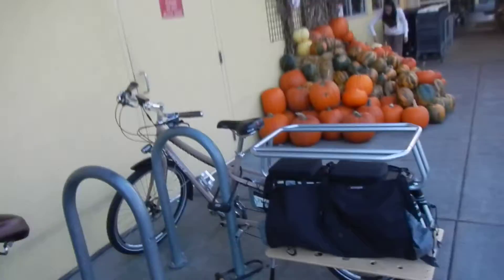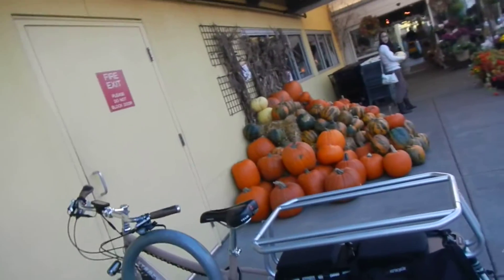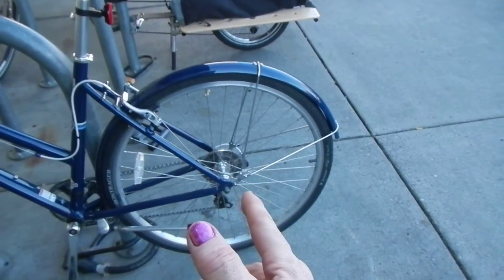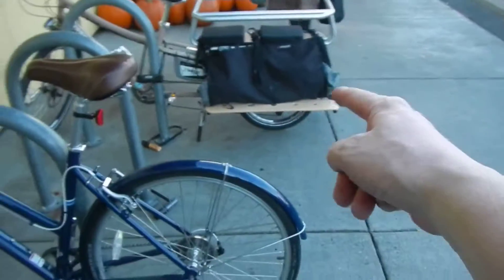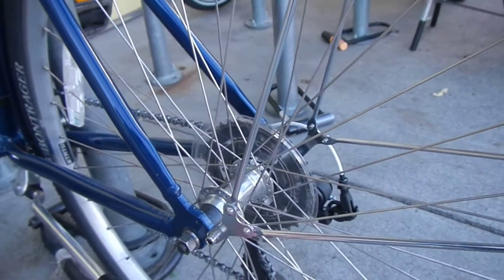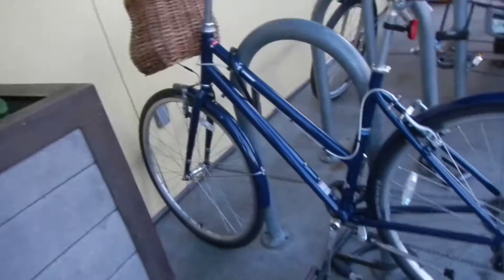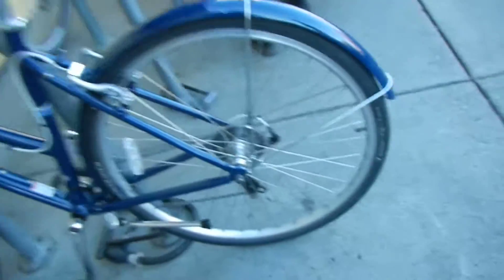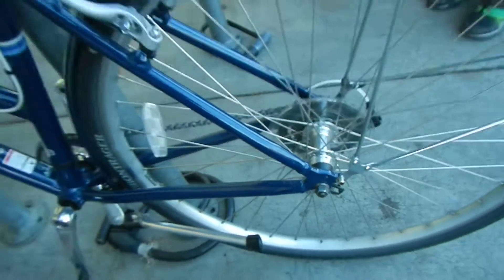I LOOK @ A BIKE @ NEW SEASONs DSCN1294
I SORT OF TALK OF THE BIKE I MADE WHICH WAS LIKE THE MADSEN or i should say this is like the Madsen i talk of the HUFFY BUMBLE BEE that i paid my bills for a while with in the Richmand Neiborhood in SE PORTLAND